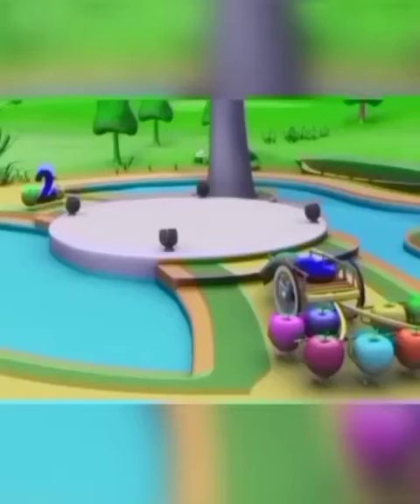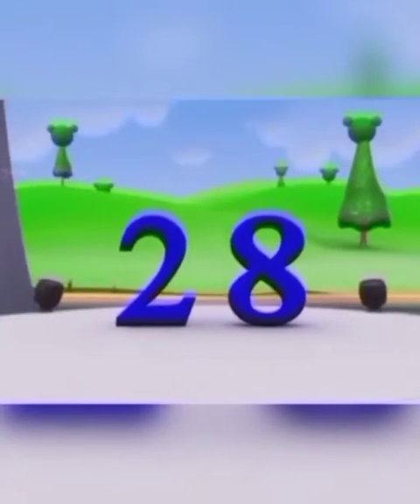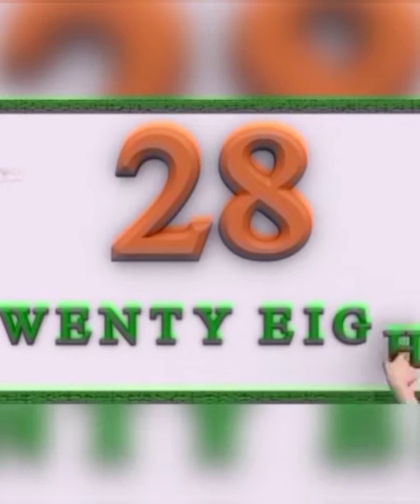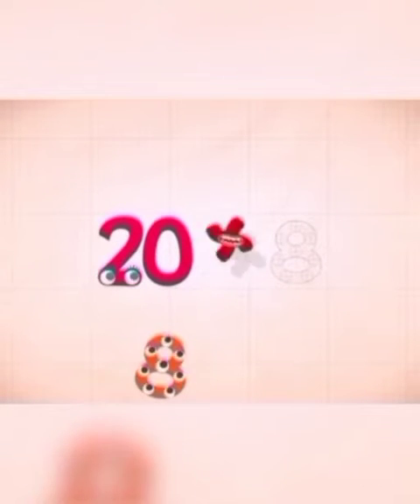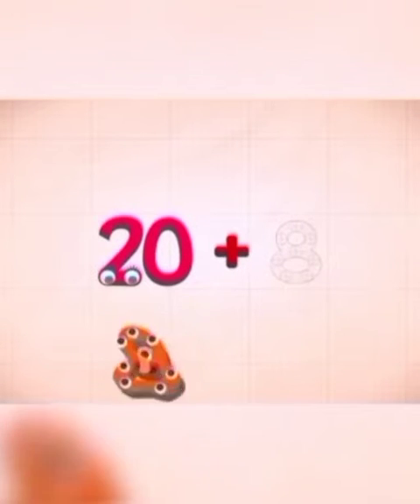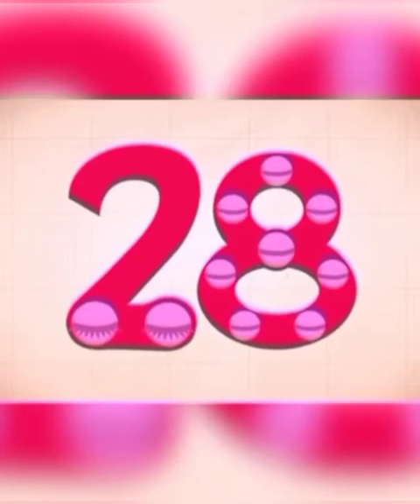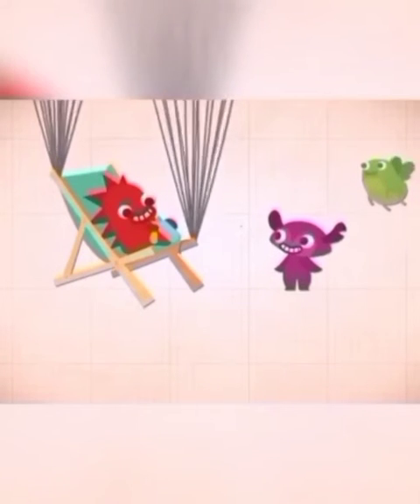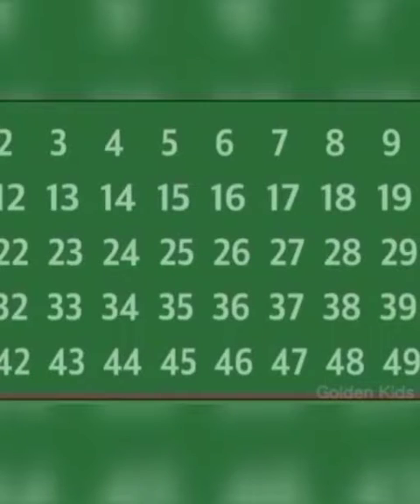Sr Mont Maths by Ms Sadia Rasool